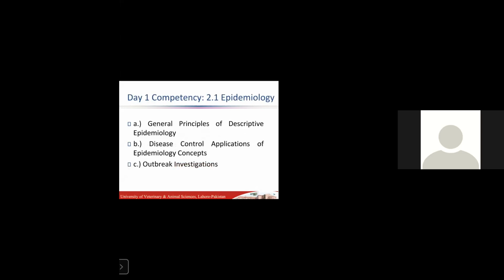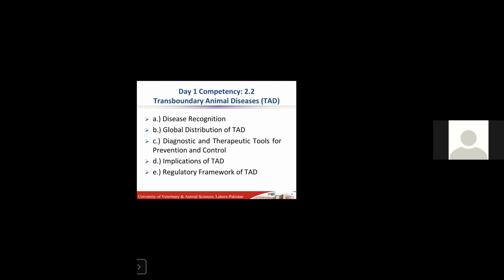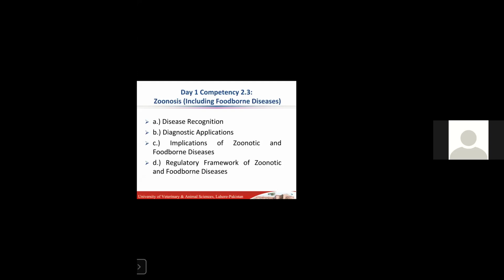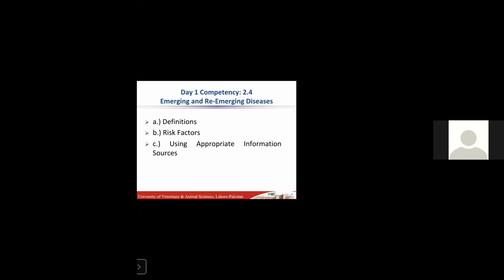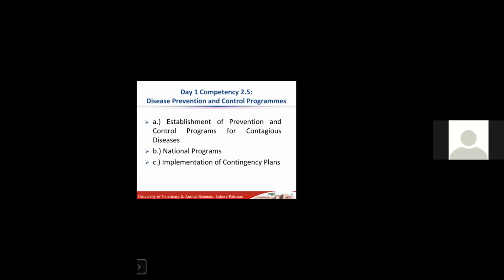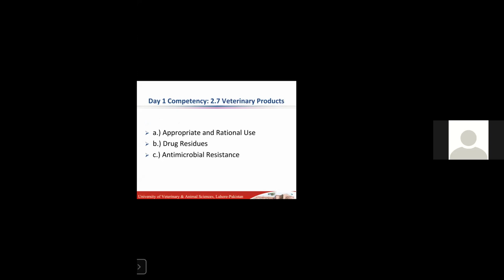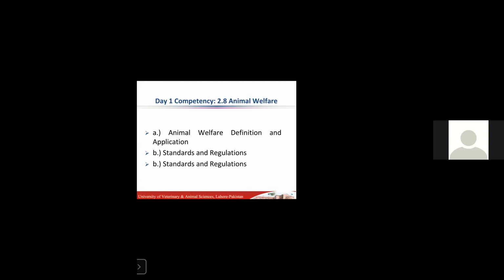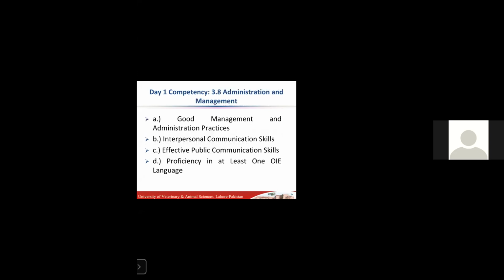Implememntation of OIE Recommendations on the Competencies of Graduating Veterinarian Require Collab